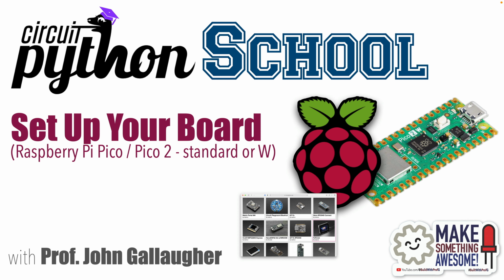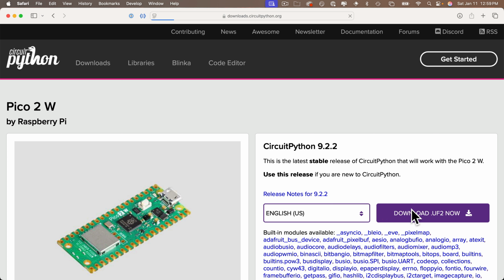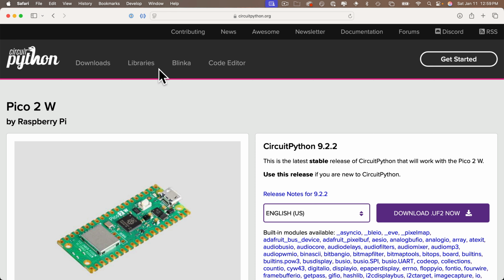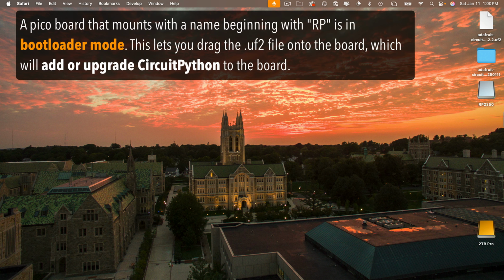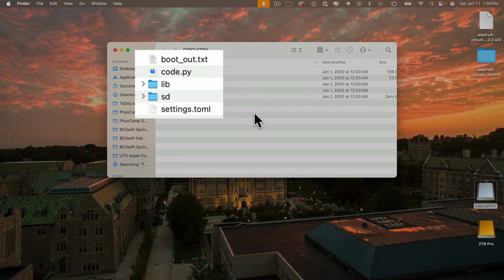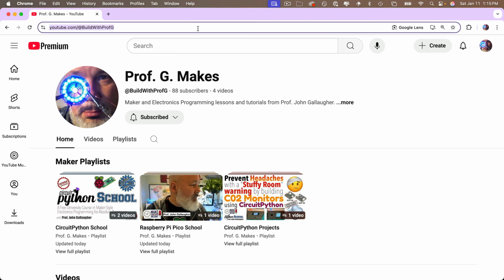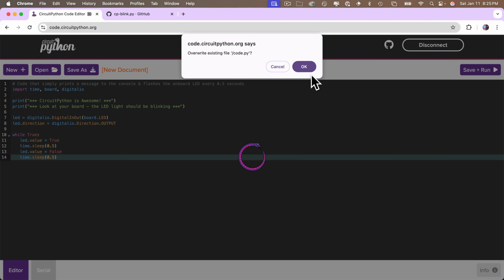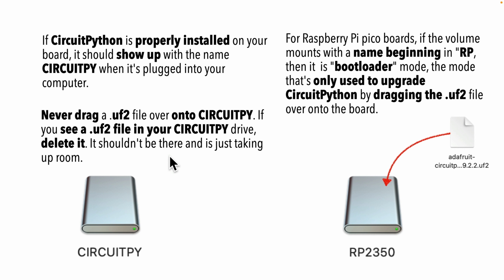Install CircuitPython on a Raspberry Pico or Pico 2 (2025)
Learn to setup CircuitPython on a microcontroller. We'll demonstrate this using a Raspberry Pi Pico 2 W, but we'll also discuss how to do this for other boards, too (the process is similar).
Part of Prof. Gallaugher's Circuit Python School playlist, which he uses when teaching Physical Computing to undergraduates. Feel free to follow along and share with other educators and self-learners. Like what you see? Have fun!
Part of Prof. John Gallaugher's Physical Computing university course.